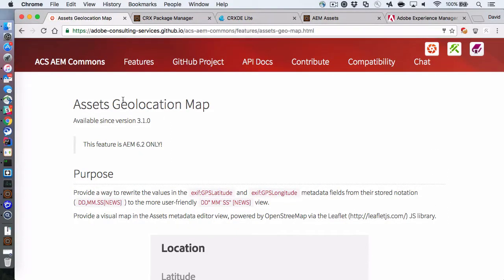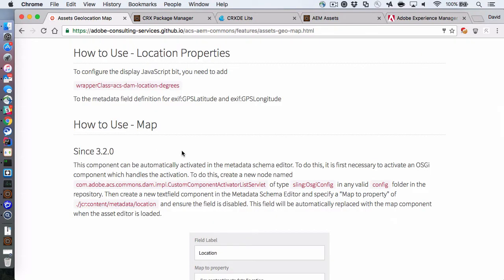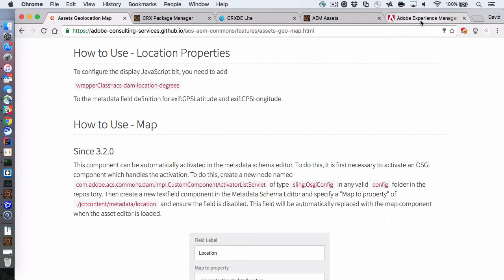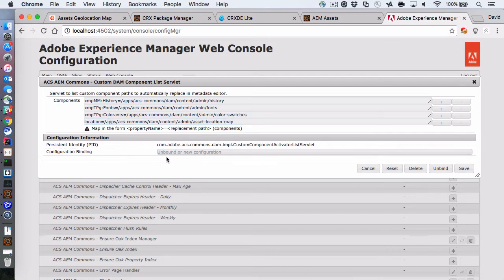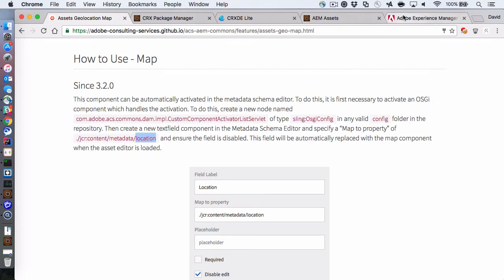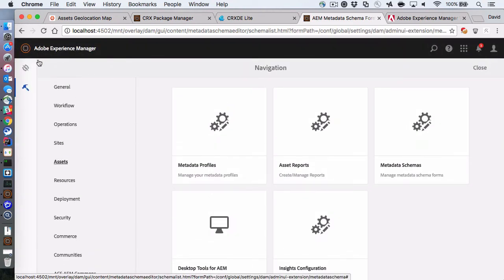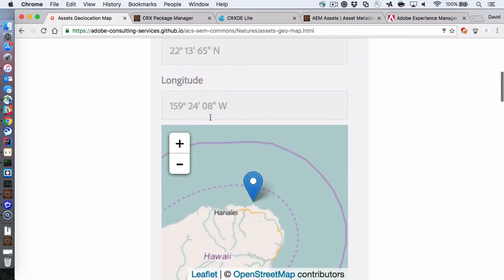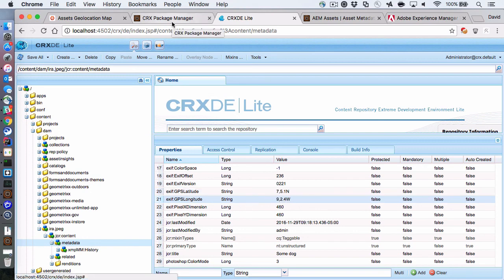ACS AEM Commons - Geolocation Map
Enabling the ACS AEM Commons - Geolocation Map on AEM 6.2